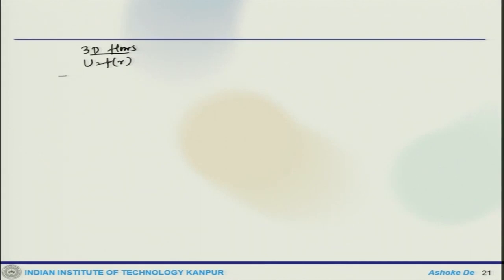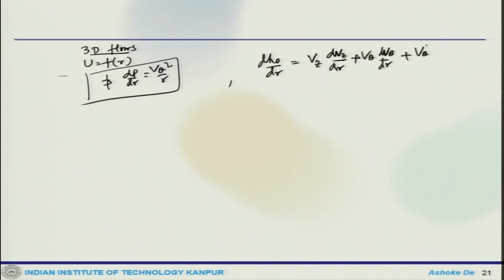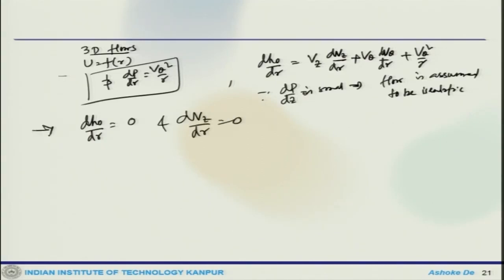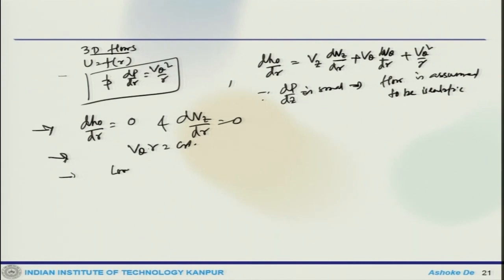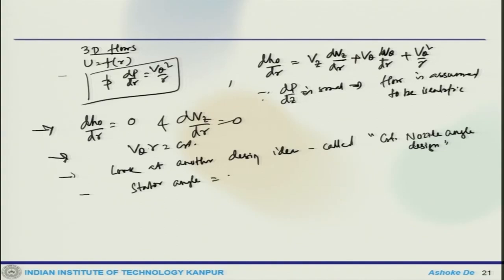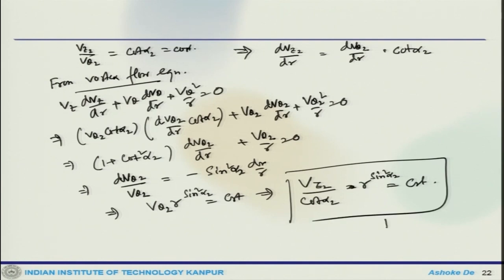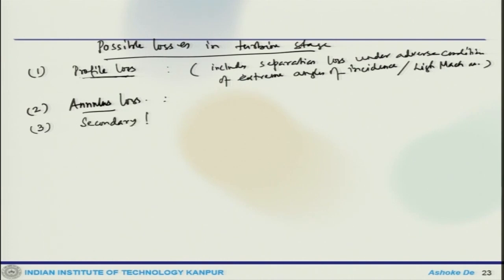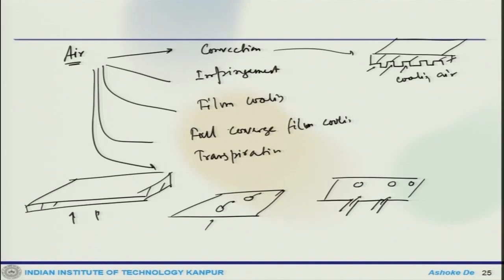Lec 58: Axial turbine (contd.)